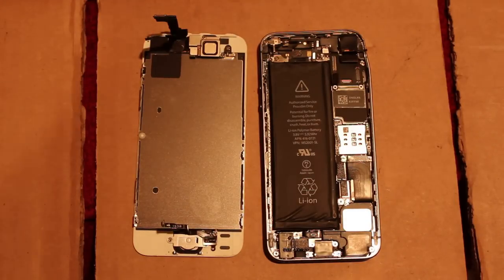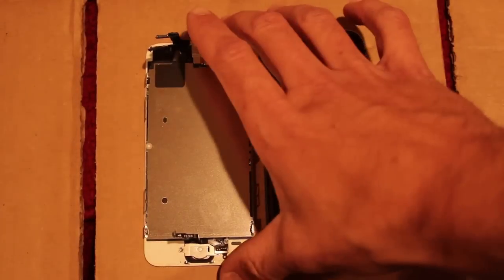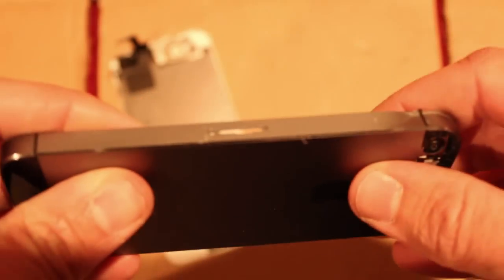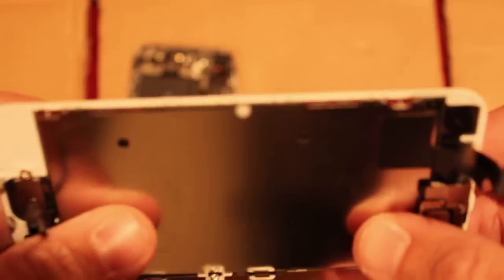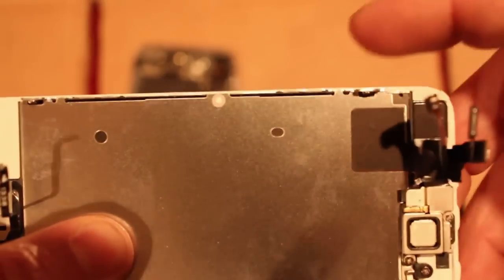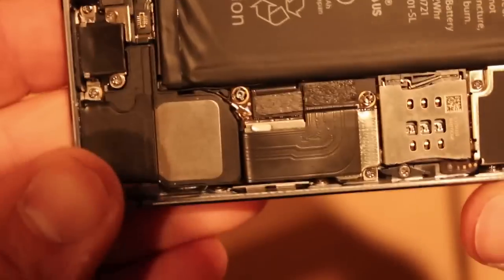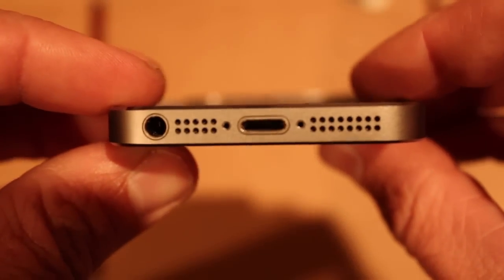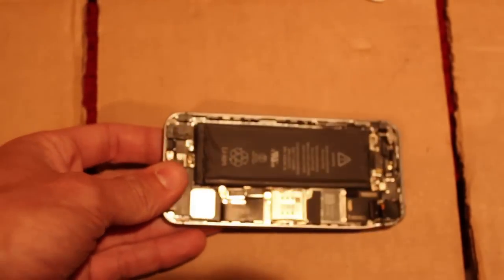iPhone 5S Water Damage Sensor Sticker Indicator Locations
This is showing where the 3 water damage stickers are located on the iPhone 5s. White is not water damaged, red is water damaged. Internal and external viewed stickers. When you click on links to various merchants on this site and make a purchase, this can result in this site earning a commission.